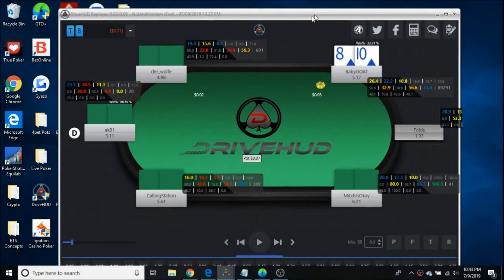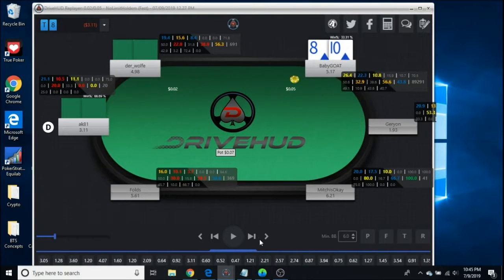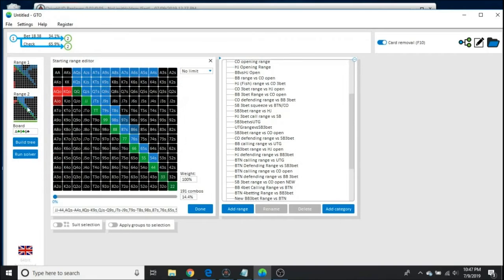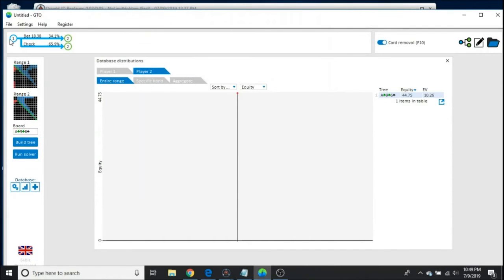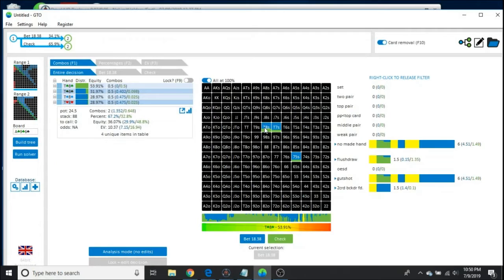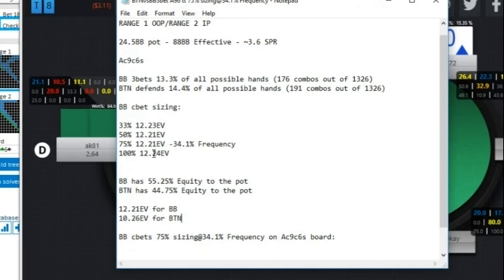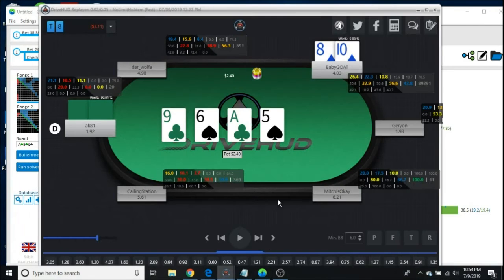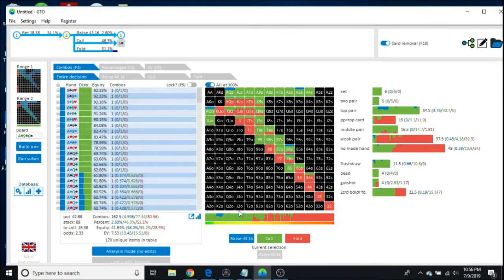Mixed Polarized 3-bet Strategy | GTO poker analysis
BTN vs. BB Mixed Polarized 3-bet Strategy using poker GTO analysis.